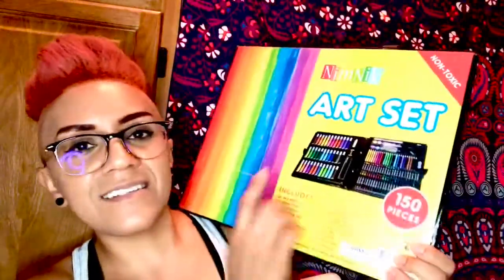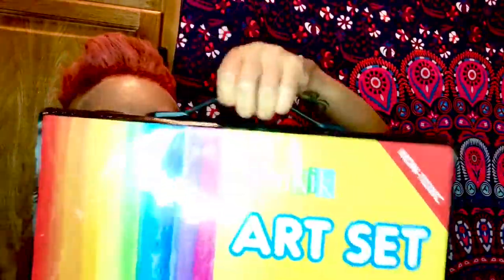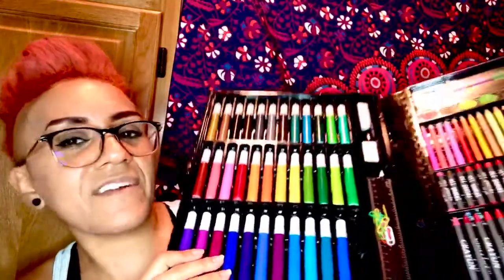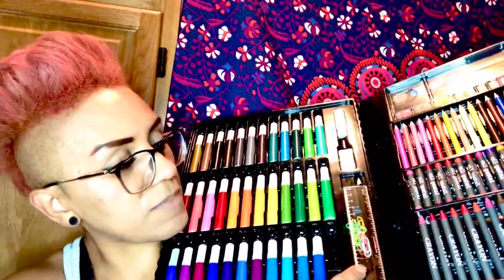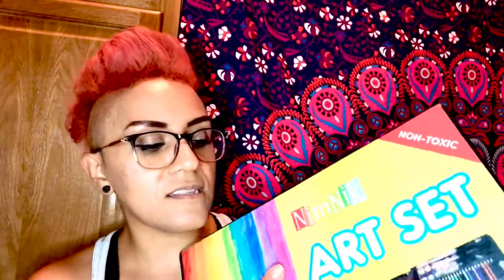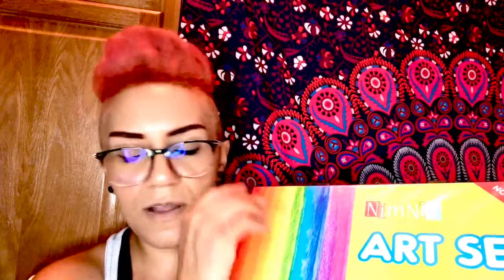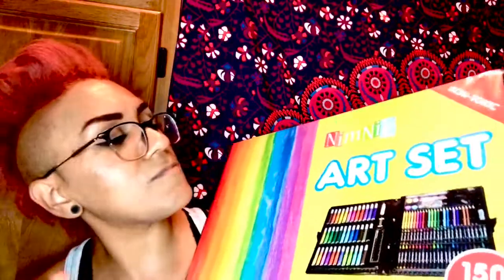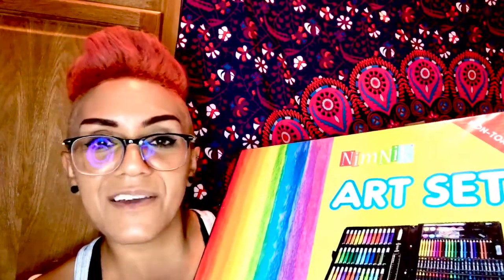Nimnik Art Set Review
This cute little art set has been keeping my daughter busy these last few days. It’s has 150 pieces! It includes several colored markers, crayons, color pencils, oil pastels, a ruler, a pencil, multi colored paper clips, watercolors with brush, a sponge, glue, an eraser, stapler, sharpener, and kids safe scissors. Everything is nontoxic too. It has a carrying handle on top and a snap closure on the bottom. It’s made for ages 6 and up, and not recommended for children under the age of 3.
I really like it for my daughter because it keeps her off of screens and makes her use her imagination and awaken her creative side. It’s not a professional set by any means, but perfect for young kids.
You can purchase one here ⤵️